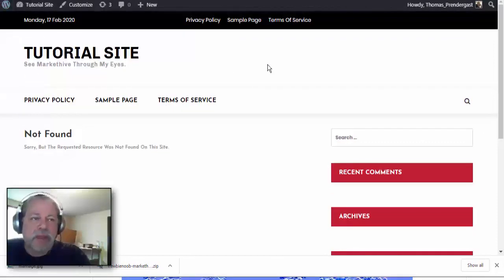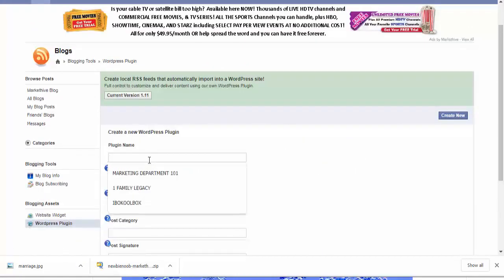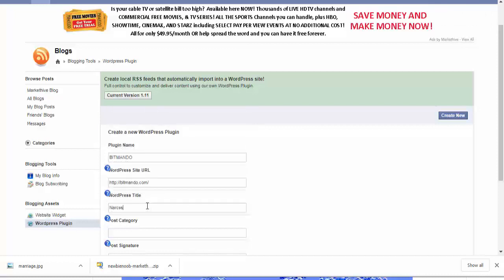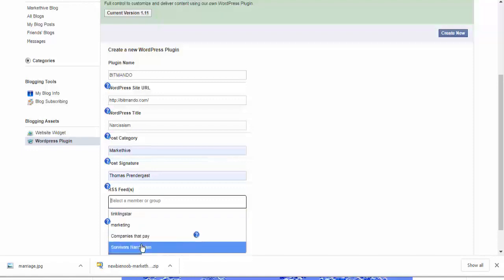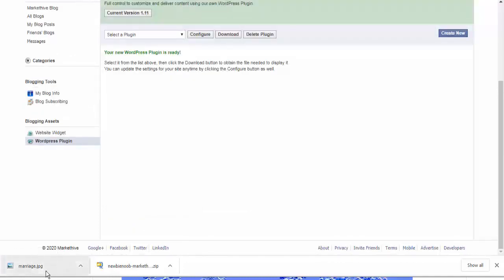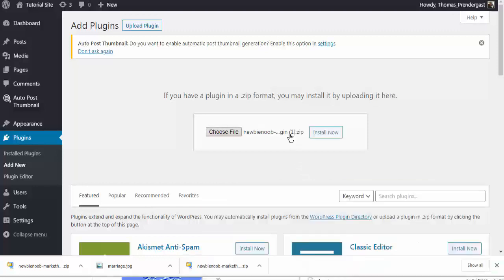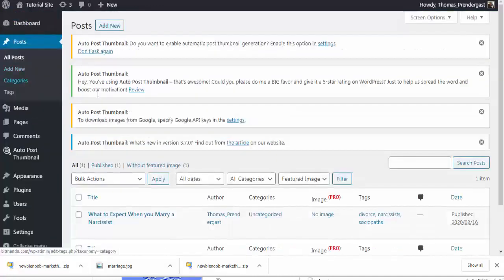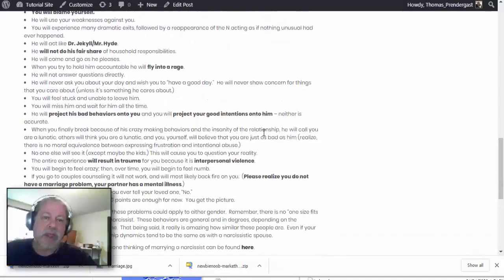Wordpress to Markethive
It’s just a matter of time until nearly all independent professionals and their clients will conduct business through the development of tight-knit collaborative Market Networks within specific industries.

Starting NOW, there will be many more forward-thinking entrepreneurs stepping forward, with their sights set upon creating increasingly innovative, highly synchronized business models and solutions to doing business in the 21st century and beyond. Those who will be most successful will not only keep up with the speed at which technology continues to change, but they will align themselves ahead of the curve at all times.

Market Networks will have a massive positive impact on how millions of people work and live, and how hundreds of millions of people buy and sell better services.

Markethive is the next generation Social Market Network on Blockchain bringing privacy, autonomy, and free speech to the people. Integrated into the system is an entire Inbound Marketing Suite, Ad Agency. eCommerce portals, Digital Media, Exchange, and e-wallet forging a sustainable ecosystem for entrepreneurs of every caliber.